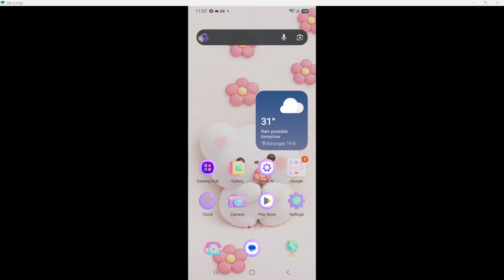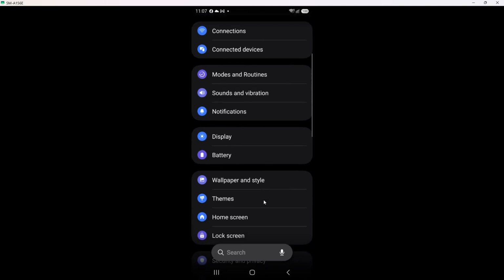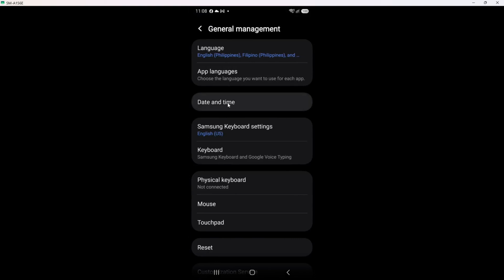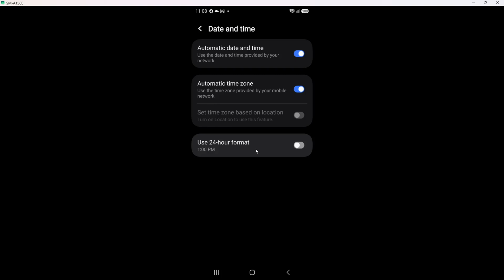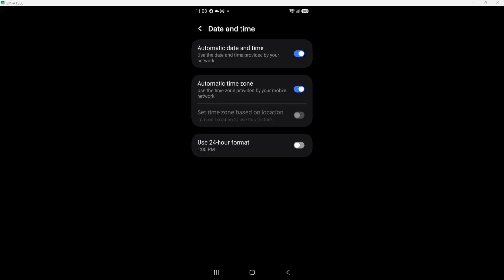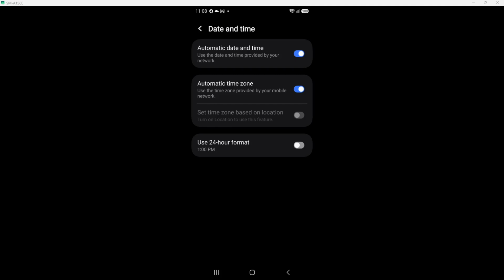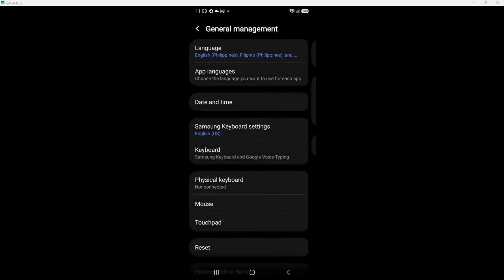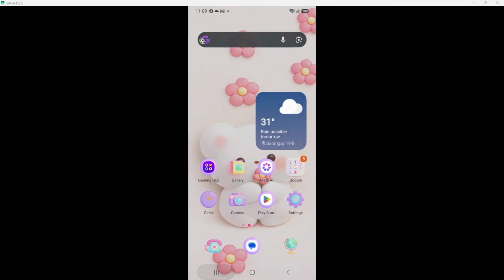How to Change the Time on a Samsung Phone [2026 Full Guide]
How to Change the Time on a Samsung Phone

Are you struggling to keep the time accurate on your Samsung phone? Look no further! In this informative tutorial, we'll show you the simplest way to change the time settings on your Samsung device. Whether you’re at home or traveling, having the correct time is essential for staying organized and punctual. We start by navigating to the Settings app—your gateway to customizing your phone. Then, we dive into the General Management section, where we'll enable both Automatic Date and Time, as well as Automatic Time Zone. These features ensure your phone syncs with network time and adjusts to your location, saving you from the hassle of manual adjustments. By the end of this video, you’ll be equipped with the knowledge to keep your Samsung phone's clock always accurate and reliable.